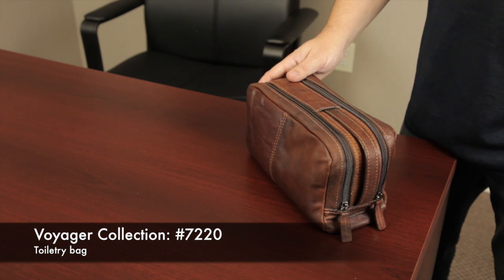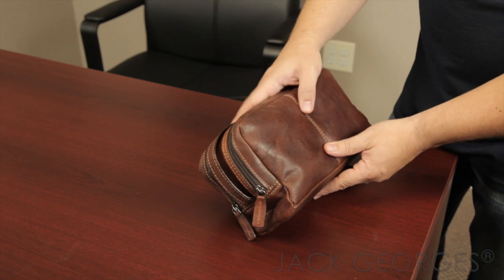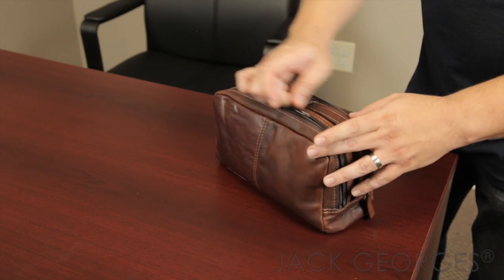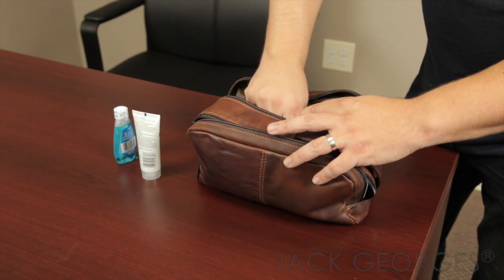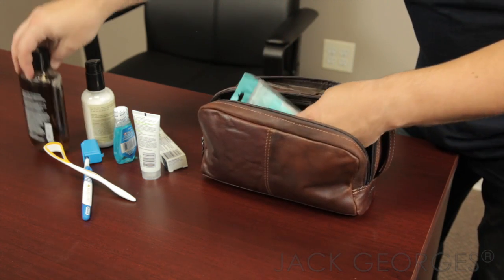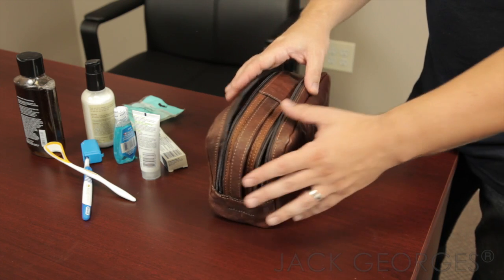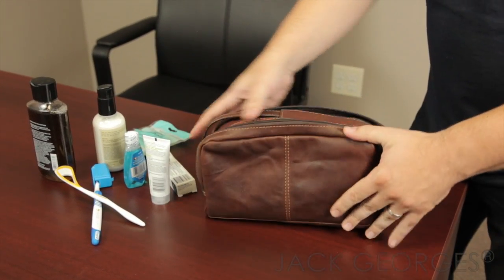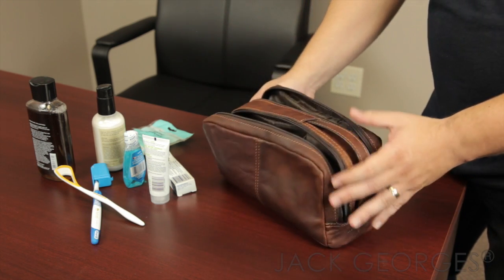OVERVIEW: Voyager Toiletry Bag #7220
Keep your travel toiletries handsomely together within in the Voyager Toiletry Bag. This soft, smooth, supple, and luxurious vegetable re-tanned Buffalo leather bag is fully-lined and fully-padded, and it features leather zipper pulls.

Dimensions: 10" x  5 1/2" x 4"
Metric: 25.4 x 14.0 x 10.1 cm